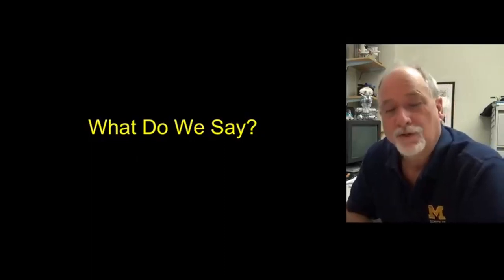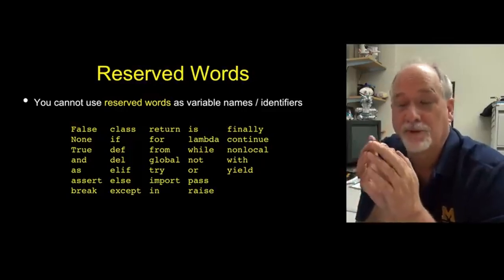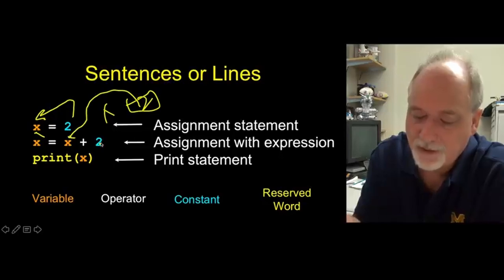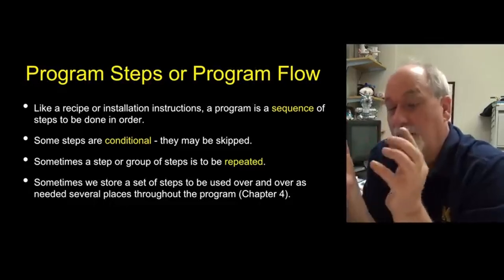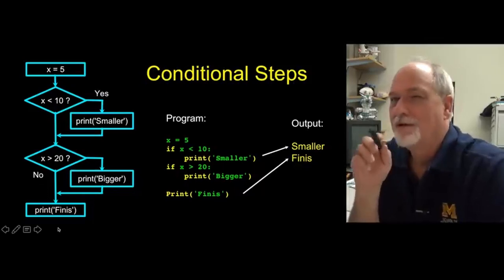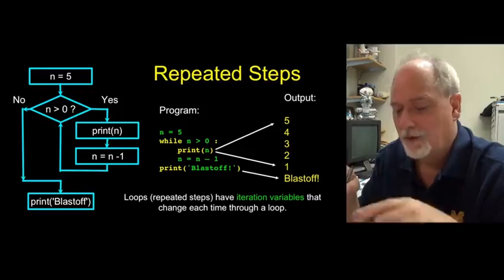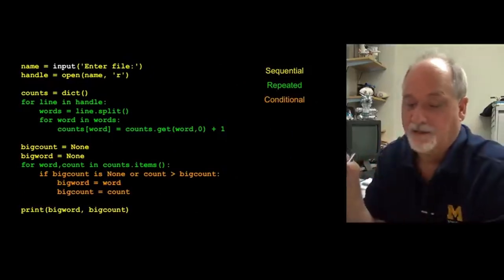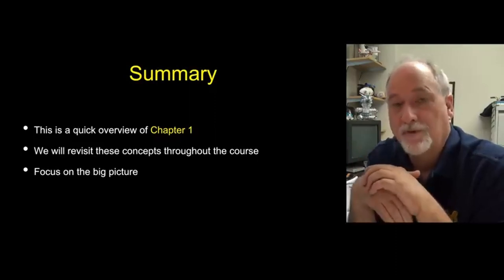HOW TO INSTALL PYTHON 3 ON MAC MACINTOSH IN 2023 M1 M2 INTEL